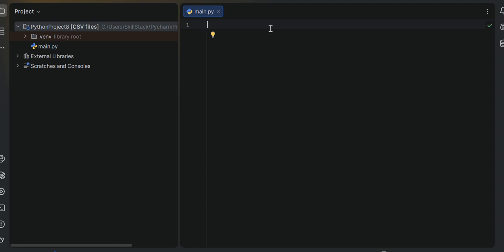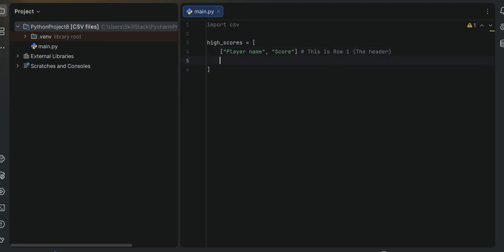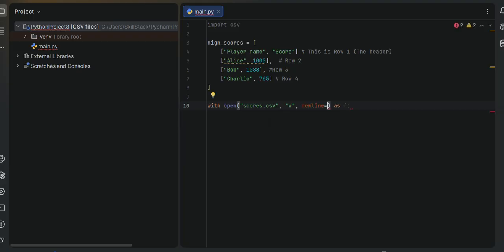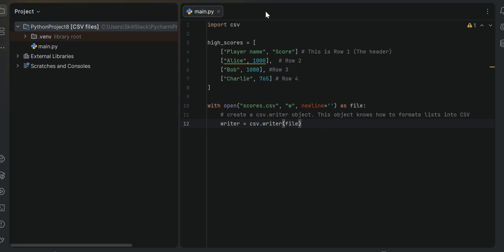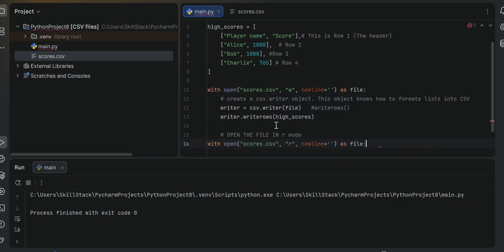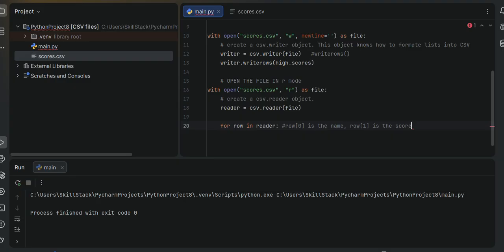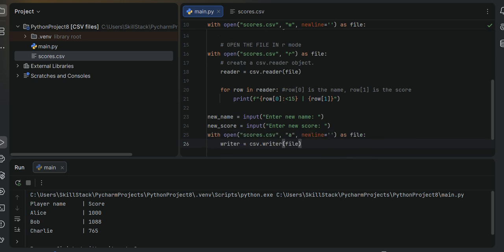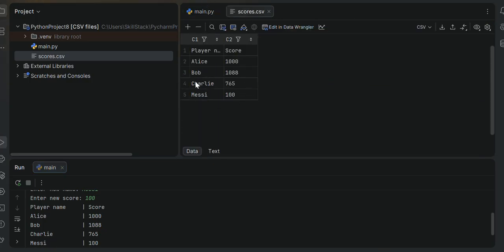Python CSV Files Explained 📄 | Read, Write & Append CSV Data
Learn how to work with CSV files in Python like a pro! 🚀

In this beginner-friendly tutorial, you’ll build a simple high-score tracker using Python’s built-in csv module.

You’ll learn how to:

Create CSV files
Write rows of data
Read CSV content
Append new records
Format output neatly in the terminal

💡 What you’ll learn:

What CSV files are
Using csv.writer() and writerows()
Reading files with csv.reader()
Appending new rows with writerow()
Taking user input and saving it permanently
Creating a mini leaderboard/high-score system 🎮

📌 Perfect for beginners learning file handling, data storage, and Python projects.